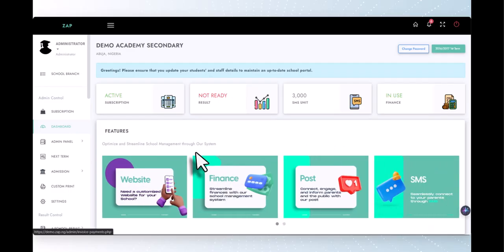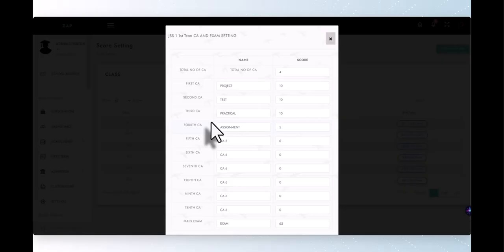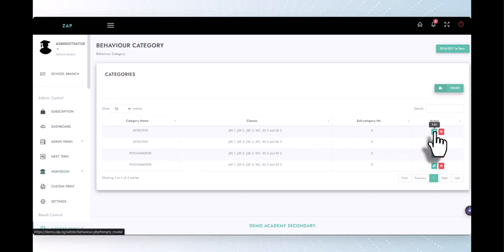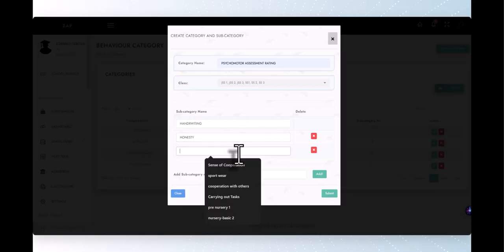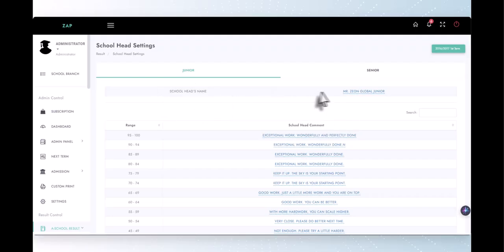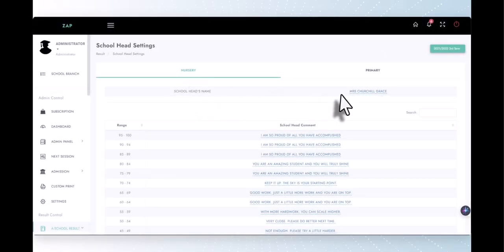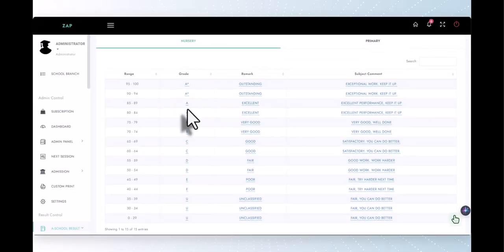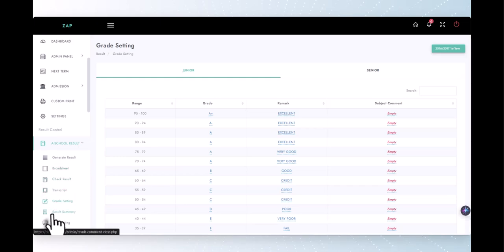Admin School Result Score Setting, School head Setting, Staff setting, grade setting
In this tutorial, you will learn how to configure and set up school result settings in Zeon Academy Pro (ZAP).

Proper result configuration ensures accurate score computation, grading standards, and professional result approval processes.

🔹 In this video, you will learn how to:
✔ Update score settings and assessment structure
✔ Configure grade settings and grading scale
✔ Set up school head details for result authentication
✔ Configure staff settings related to result management
✔ Ensure accurate and professional report card processing

This guide is ideal for school administrators, ICT personnel, exam officers, and school owners responsible for academic configuration and result management.

By setting up results correctly, schools can:
✔ Maintain grading consistency
✔ Ensure transparent academic evaluation
✔ Improve reporting accuracy
✔ Strengthen administrative control